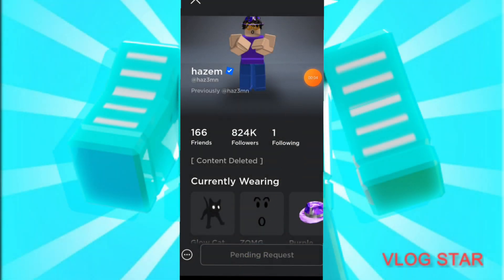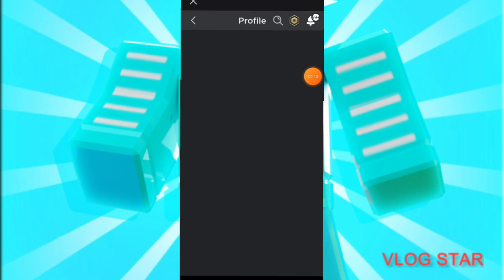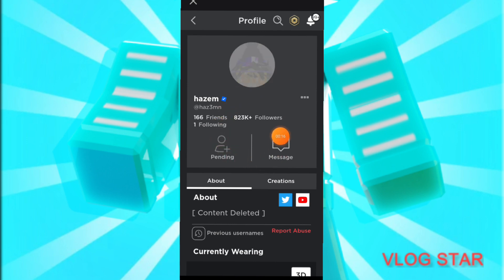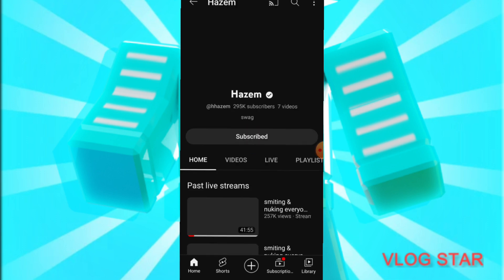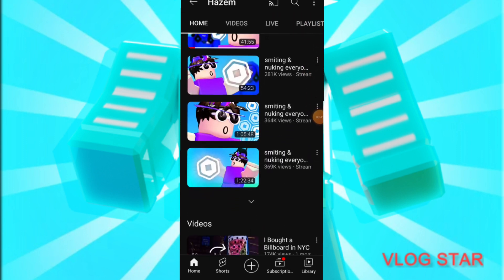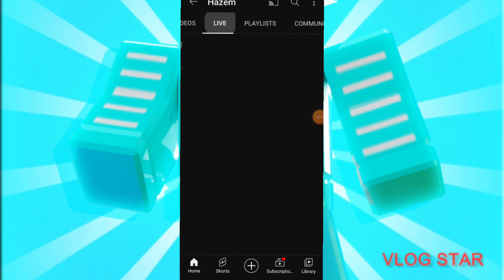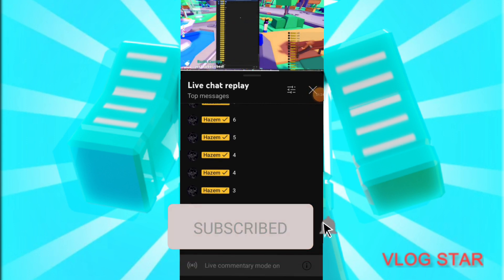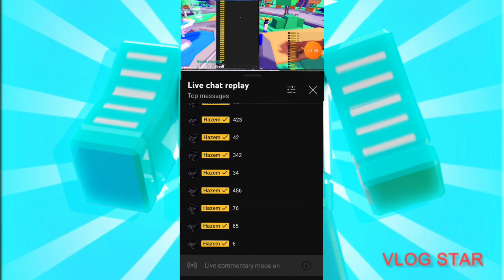How To ACTUALLY Join Hazem